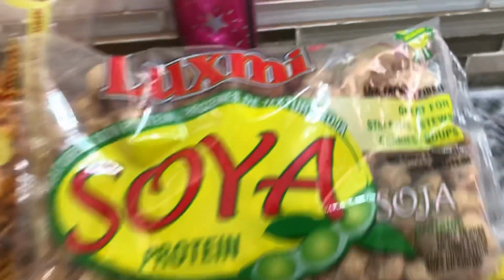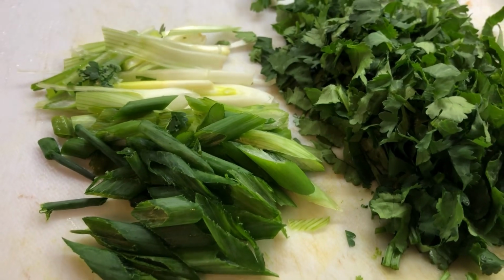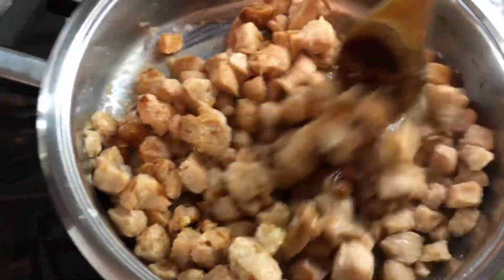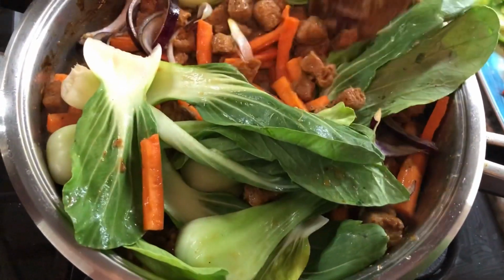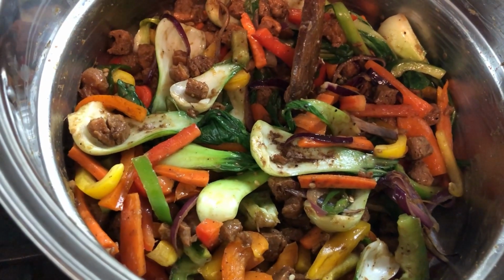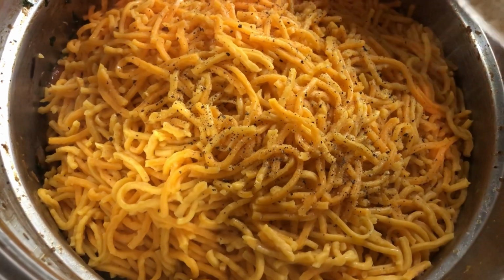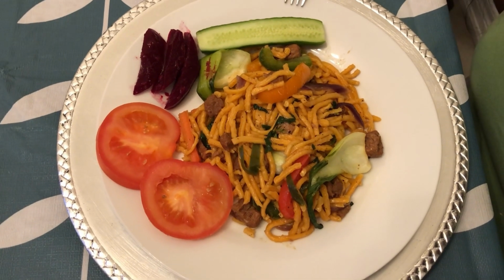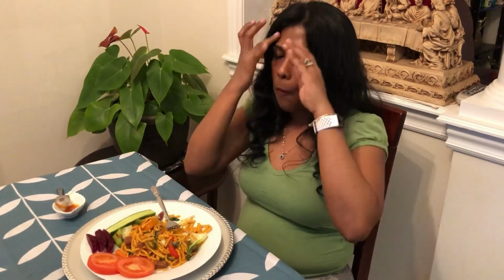Juicy Vegetable/Soya Chunks Chowmein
Ingredients
1 pack of Chowmein
1 carrot cut into 2 inches long
1/4 red, yellow, green and yellow bell pepper cut into 2 inches long
2 head of Bok Choy
1 head of cilantro finely chopped
2 green onions thinly sliced
1 green chilli thinly sliced
3 cloves of garlic (grated)
1 tsp grated garlic
1 red onion thinly sliced
1 1/2 tsp black pepper
3 tbsp Chinese sauce
1 tsp Chinese spice
1 tsp sesame seed oil
1 tbsp Chowmein seasoning

Soya Chunks Preparation
In a bowl add 2 cups of soya chunks
Add 2 1/2 cups of hot water to dehydrate the chunks

In a pan with 2 tbsp oil add the chunks and toss it around in the oil.  Add the garlic, ginger and Chinese sauce.  Mix well and add the carrot, onions, and 1 tsp black pepper
Add the Bok Choy,bell peppers and sesame seeds oil.  Add green chilli, salt, Chinese spice and Chowmein seasoning.  Add cilantro and Mix well and cook for 4-5 minutes.  Set aside until Chowmein is finish cooking.

In a pot of boiling hot water add Chowmein noodles and 1 tsp salt.  Cook until desire done and strain
Add to the pot with vegetables and chunks and mix well before serving